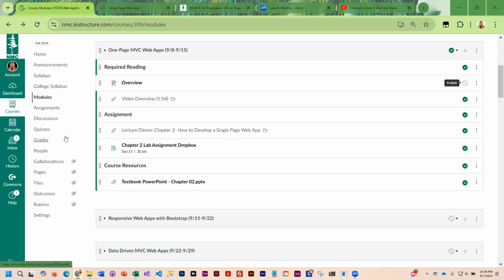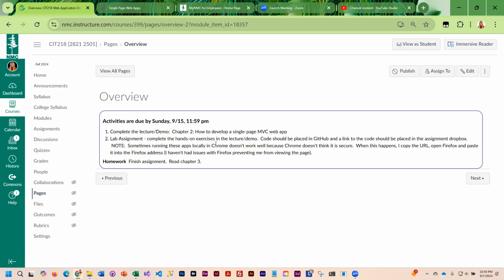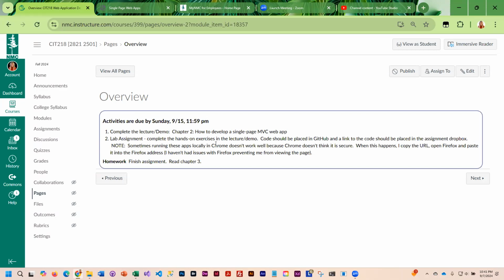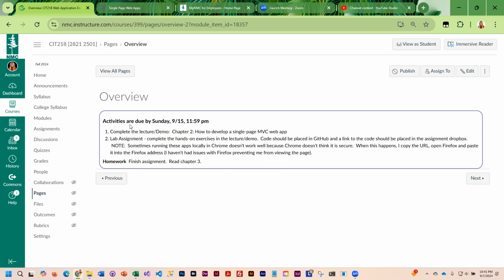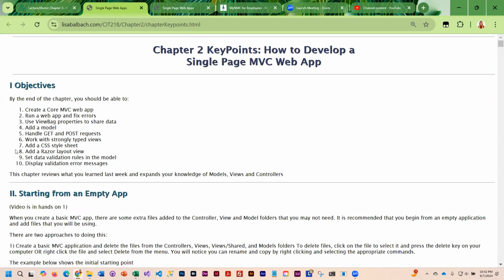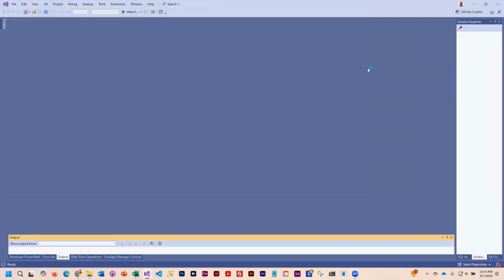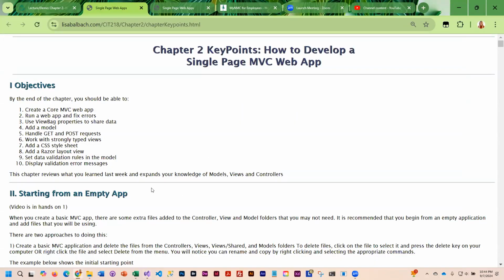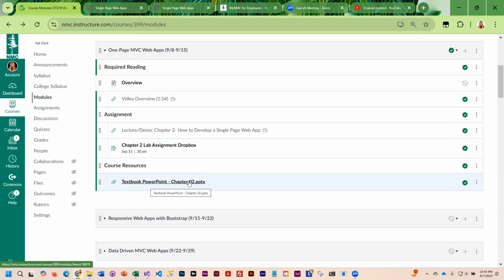CIT218 Chapter2 Overview Fall 2024